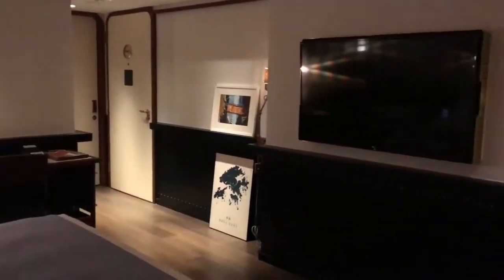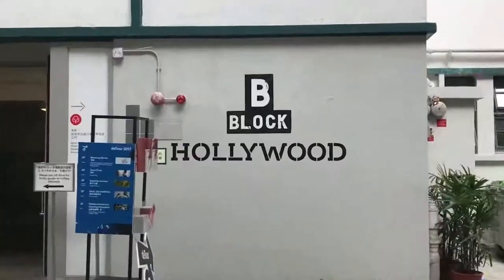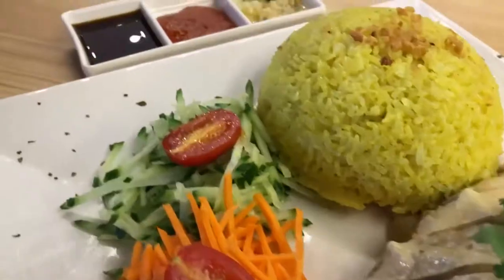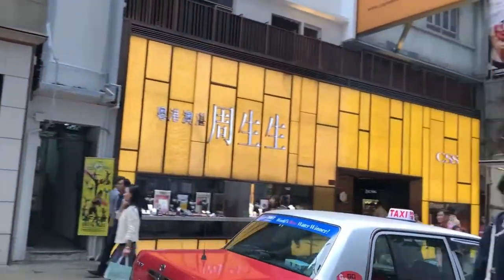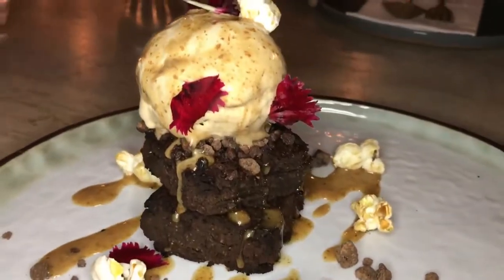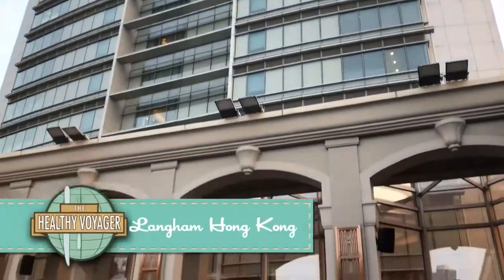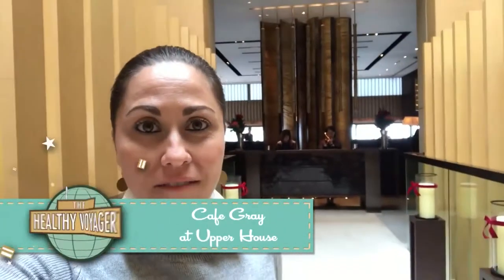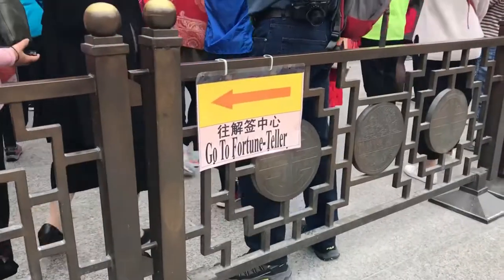S1E10 Hong Kong Carolyn Scott Hamilton stays at the stunning Flemming Hotel,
Carolyn Scott Hamilton  travels take me to Hong Kong where she experience everything from the famous temples to chic dining, Victoria Harbor to the Big Buddha and everything in between.